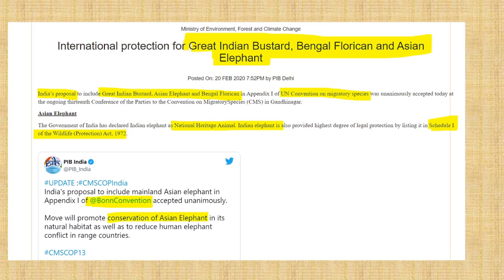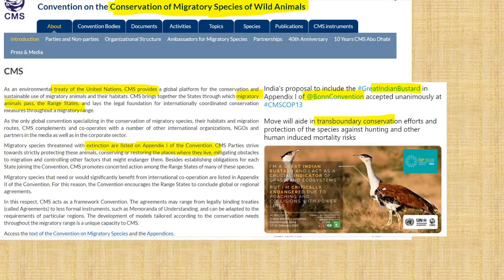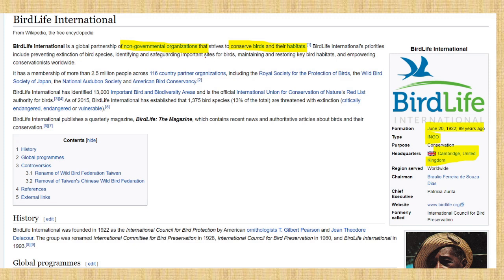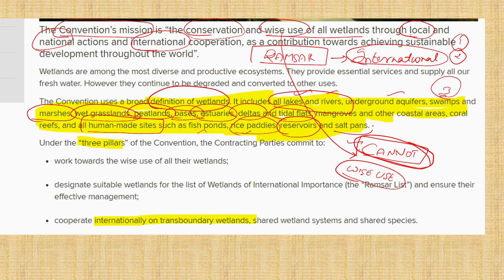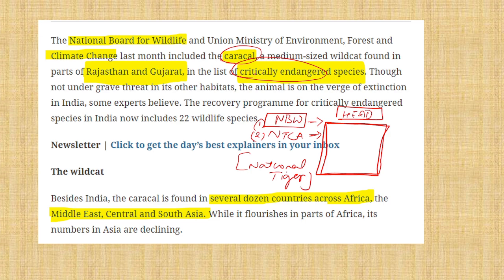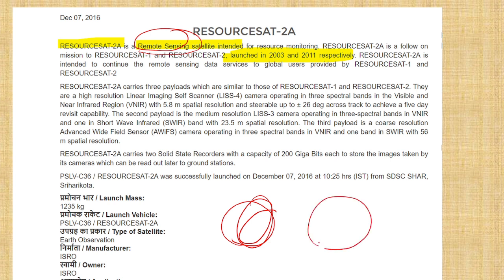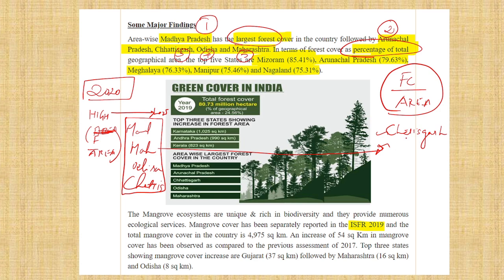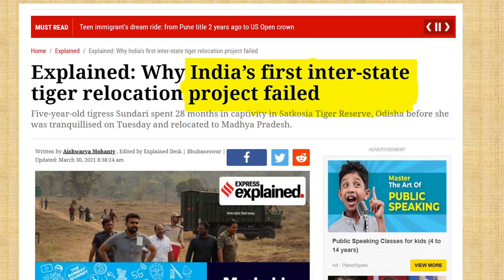IMPORTANT ENVIRONMENT CURRENT AFFAIRS CSE 2021- PART 3 |J.Sivarajarajendran | Minds Of Aspirants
The owner does not own the copyright for news articles. The original rights lie with the respective newspaper.

CONTENT
This video discusses the ENVIRONMENT CURRENT AFFAIRS for the 2021 PRELIMS.